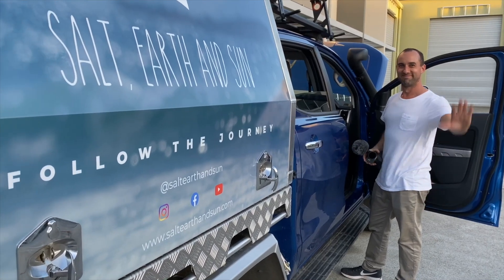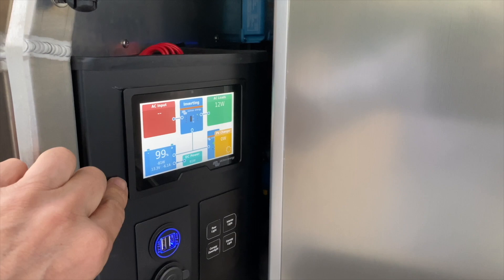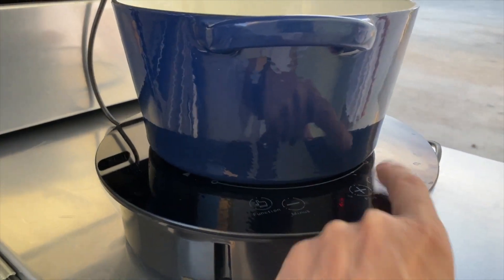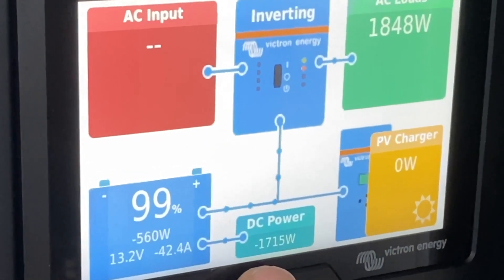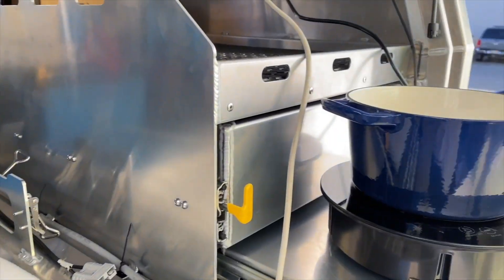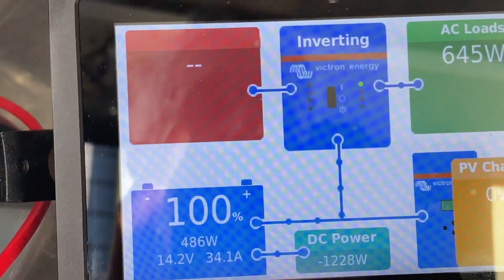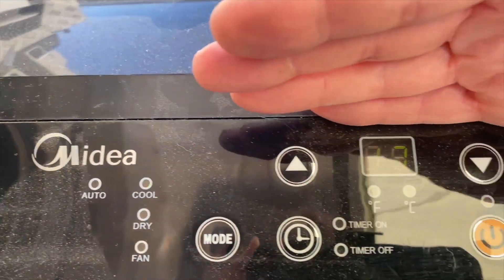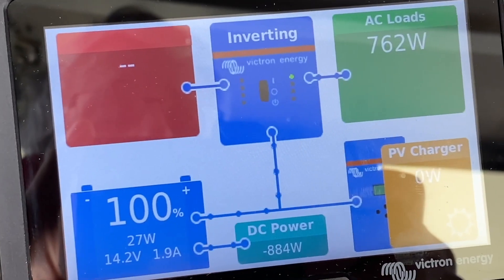Ranger Std Alternator 2.5kW Powering Induction / Air-con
With this standard Ford Ranger PX3 Alternator Safiery manages to get 2.5kW from it to power an 1800W Induction cooktop and a 3.5kW Portable Aircon.